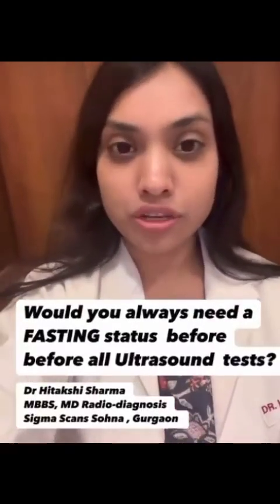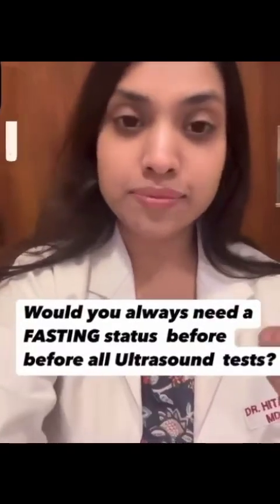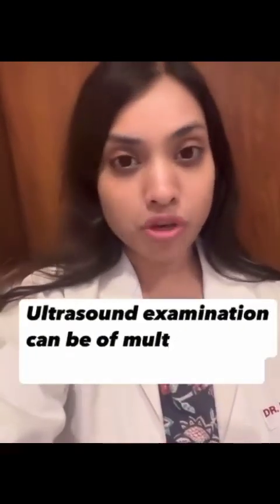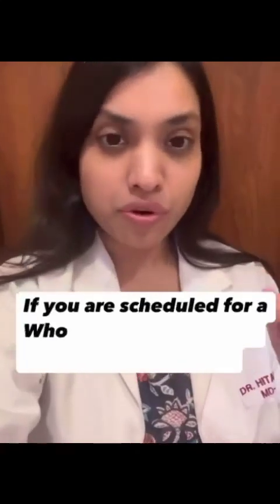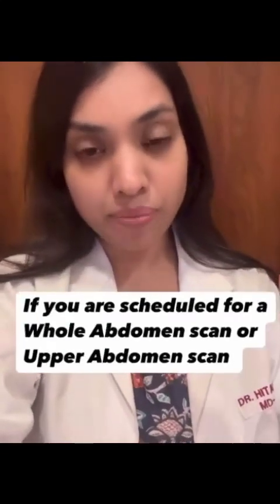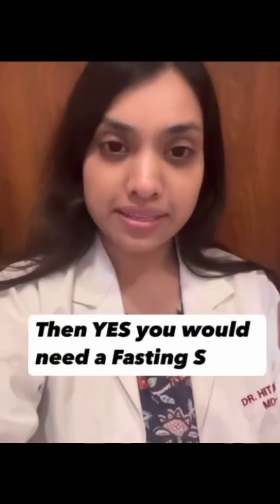Why Do You Need to Fast Before an Ultrasound? || RADIOLOGY MADE EASY NOTES || Dr Navni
🩺 Why Do You Need to Fast Before an Ultrasound? 🏥

Listen to Dr Hitakshi Sharma (Consultant Radiologist, Sigma Scans, Sohna, Haryana)

🚫 When is fasting required?

✅ Upper Abdomen Ultrasound (Liver, Gallbladder, Pancreas)
✅ Whole Abdomen Ultrasound
✅ Upper Abdomen Doppler

💡 Why is fasting important?

🥑 No food = Better Visibility – Eating causes gas formation, making it harder to see organs and bowel loops clearly.

🩸 Gallbladder Matters – A full gallbladder allows better evaluation of lumen/stone and wall; eating causes it to contract.

⏳ How long should you fast?

🔹 6–8 hours before the scan.
🔹 Only small sips of water

📌 When fasting is NOT required?
❌ All pregnancy scans, Pelvic USG, Thyroid, or Doppler studies of limbs.